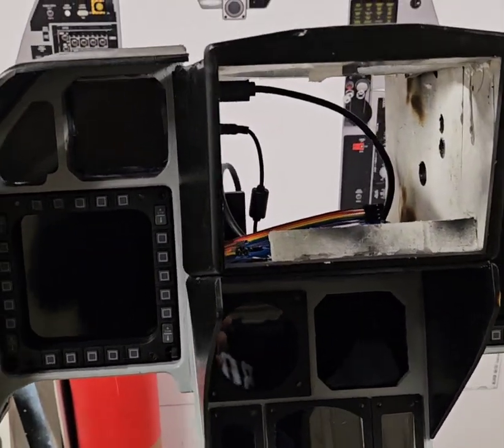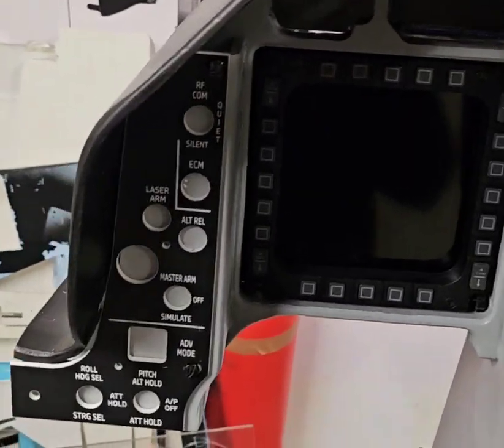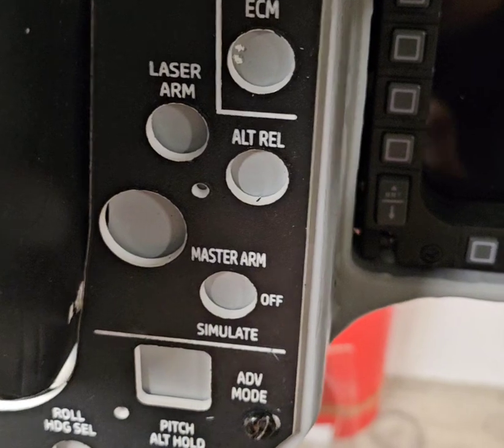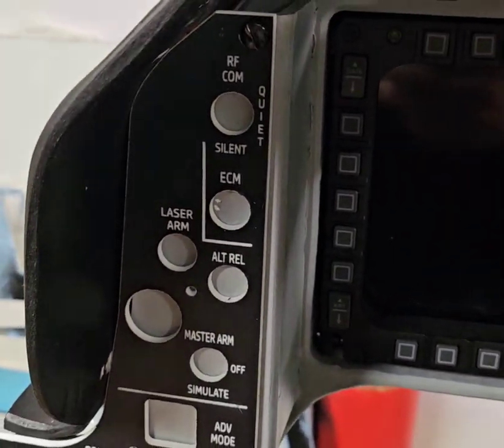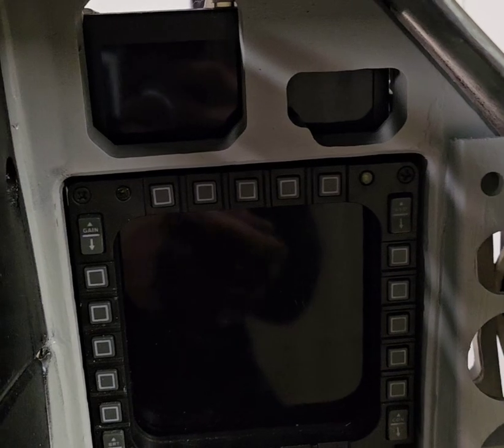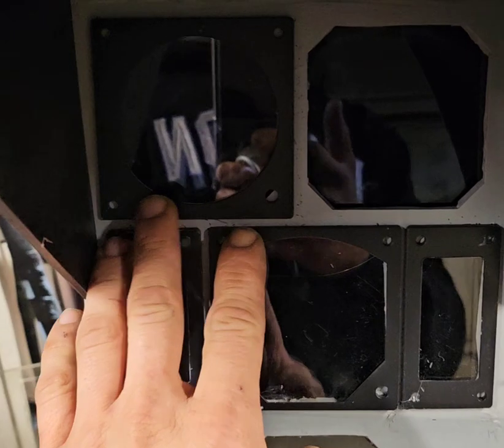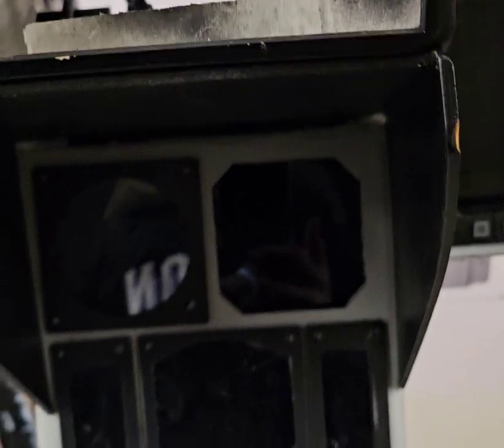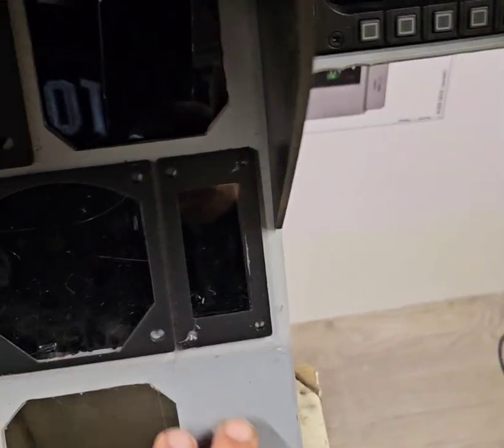DCS F16c Home-made cockpit PART1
home made f16c bl50 cockpit building previews